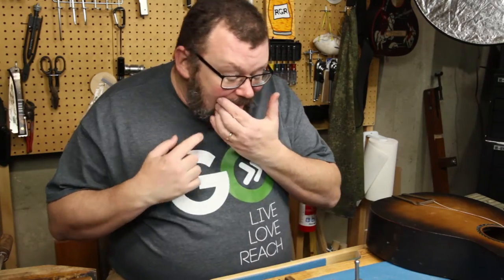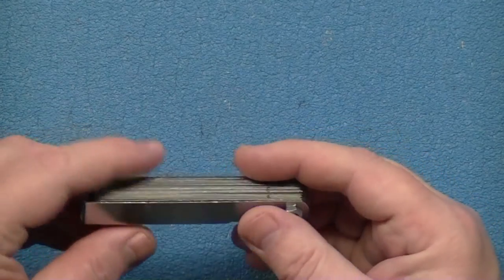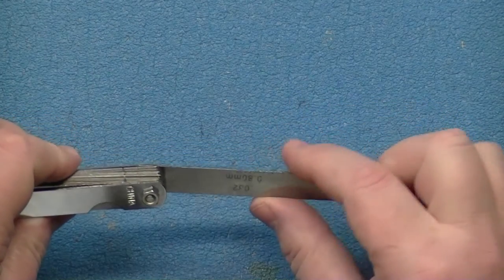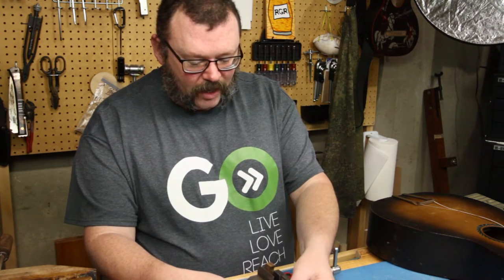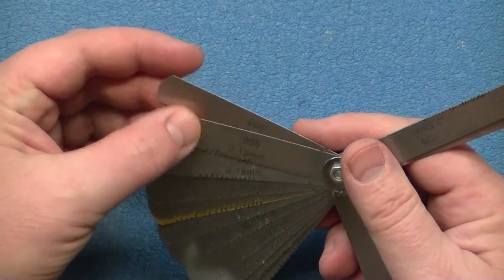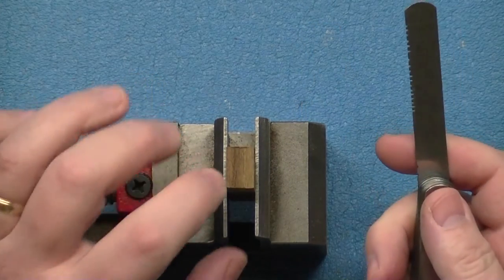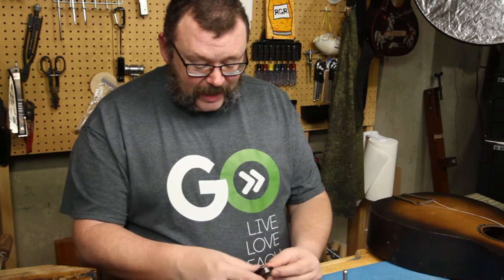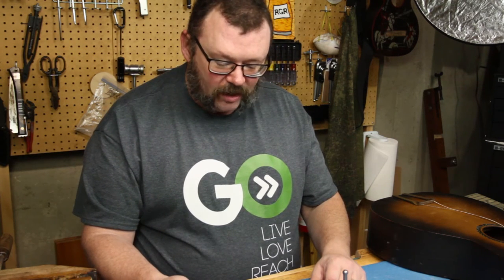Cheap and Easy! | RATTLECAN GUITAR RESTORATIONS by James O’Rear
One of the channel viewers told me of a way to make inexpensive nut slotting files. I didn't believe him at first, then I made my own and now I'm sold. Big thanks to YouTuber Sean Bova for the tip.